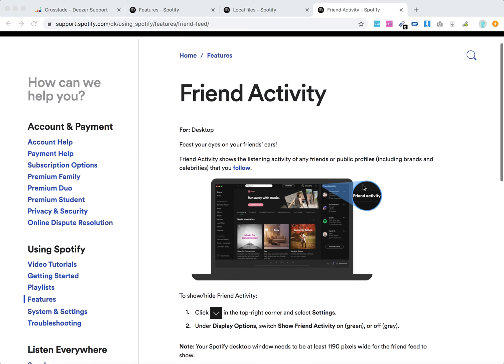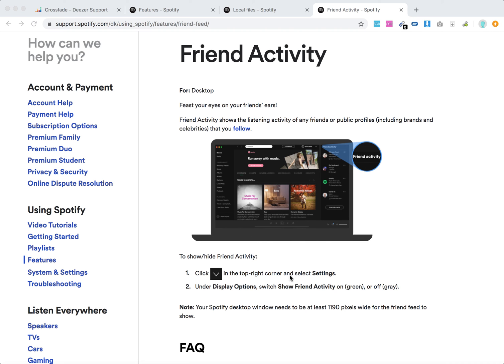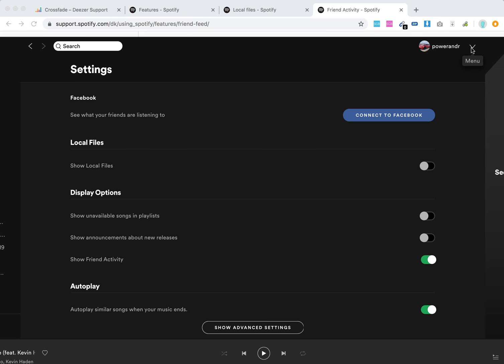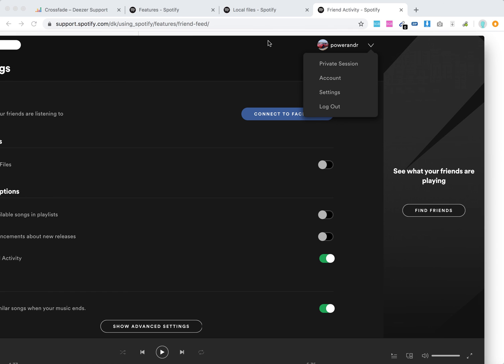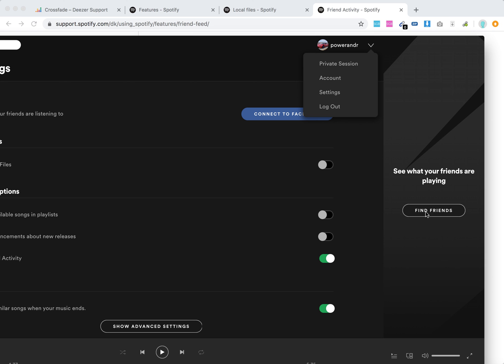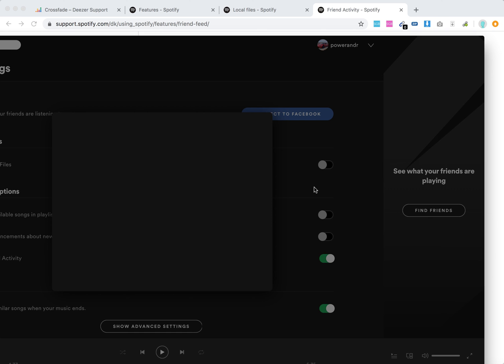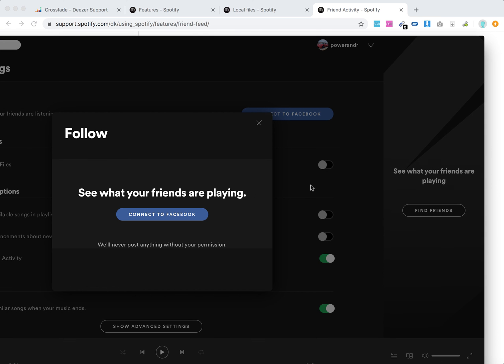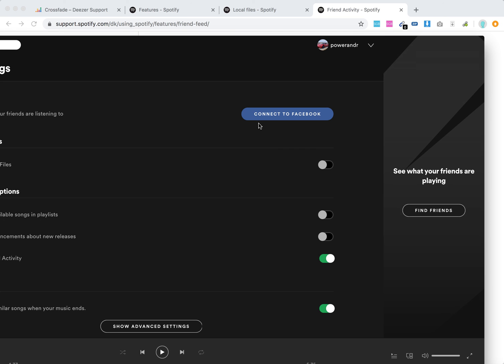How to SHOW FRIEND ACTIVITIY in SPOTIFY?